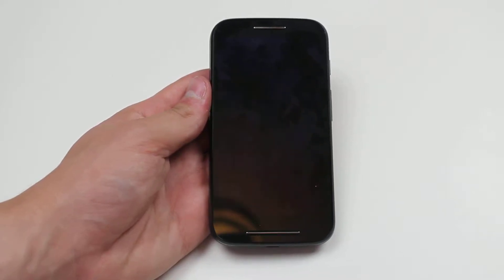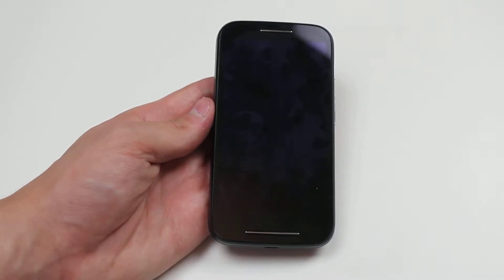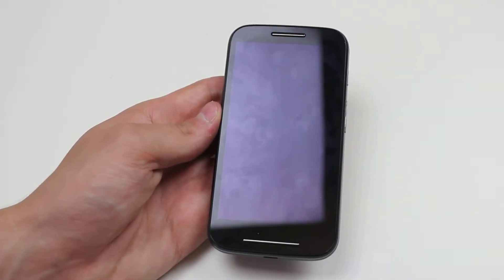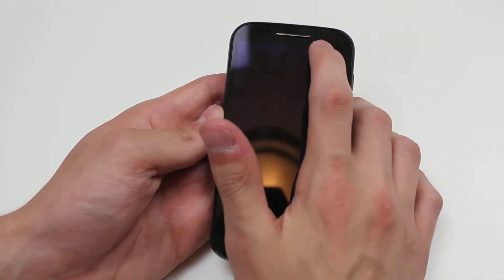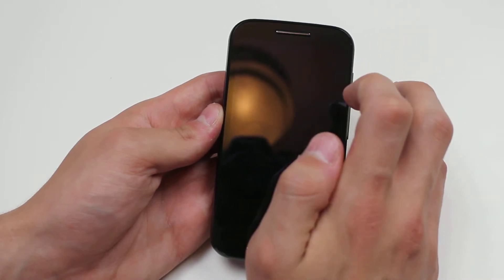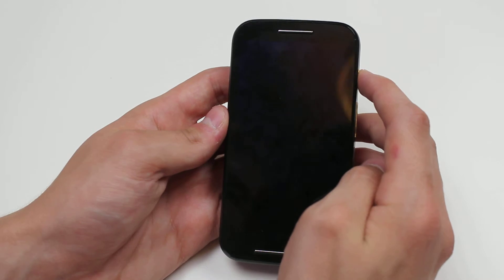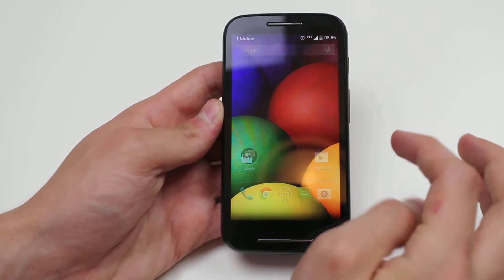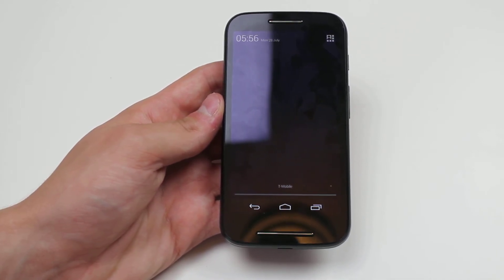Notification Light - Motorola Moto E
A video how to, tutorial, guide on the notification light on the Motorola Moto E.